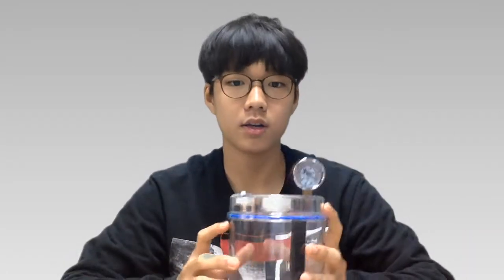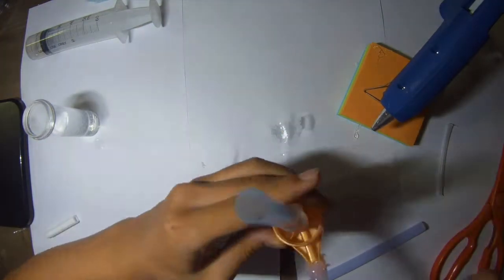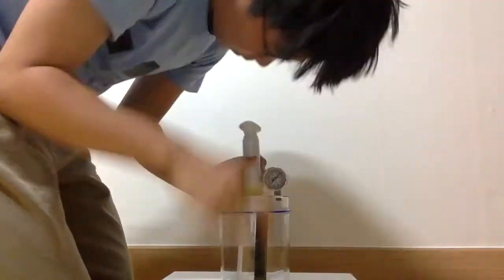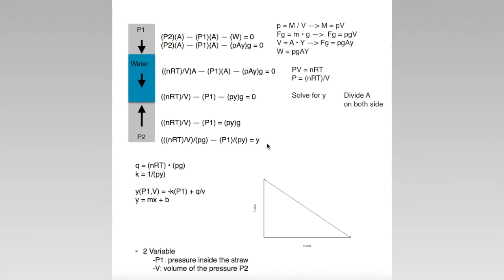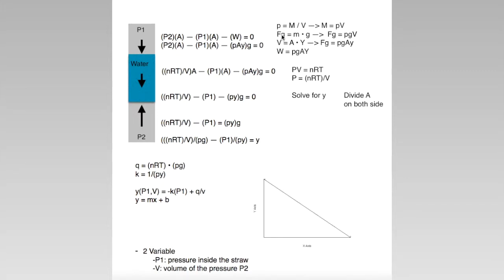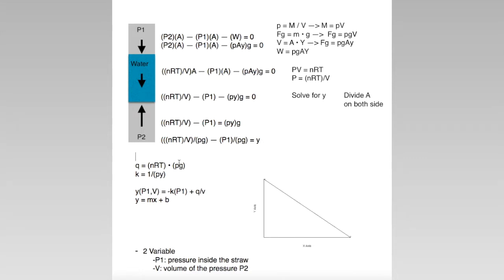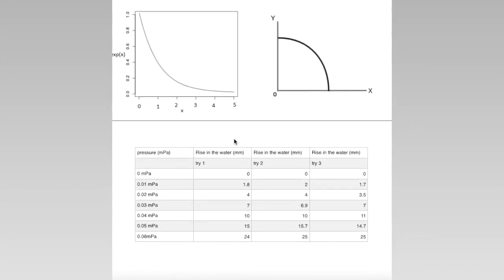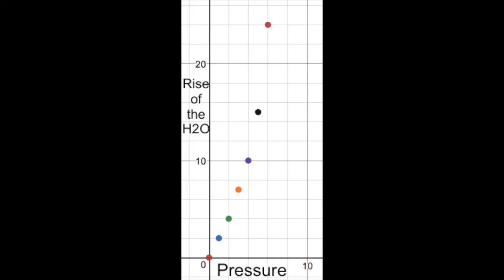science fair school thingy